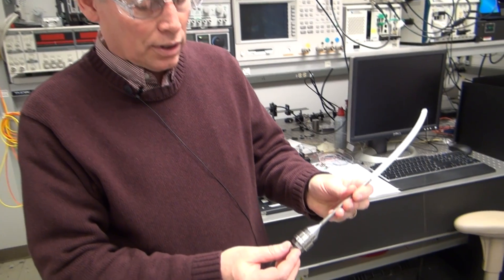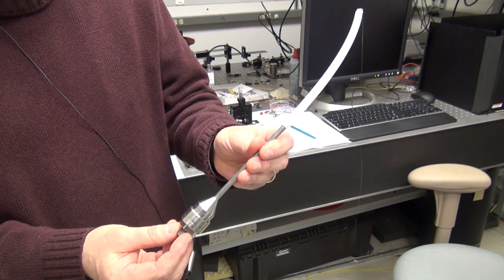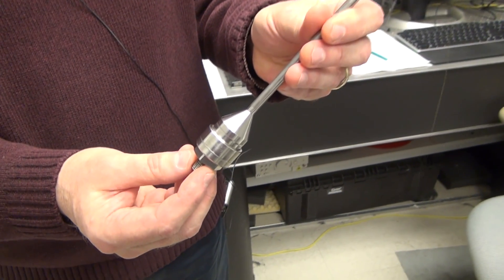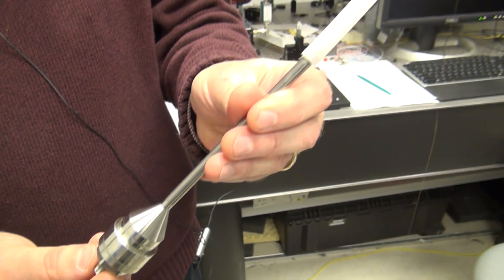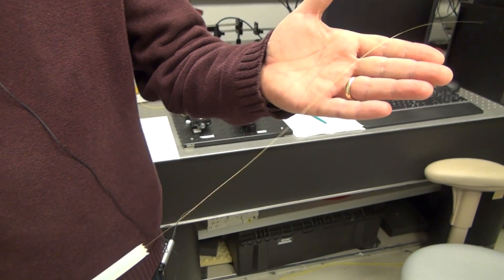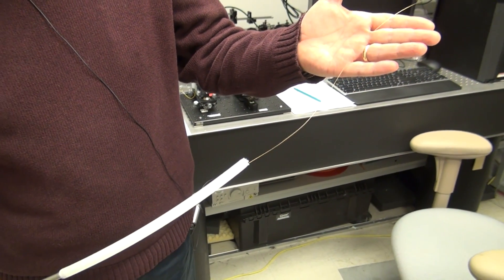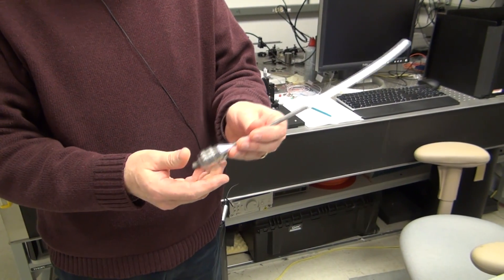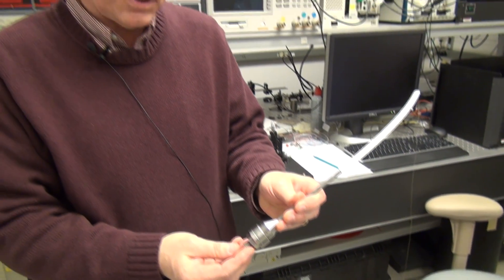Smart Downhole Sensing Technology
GE Global Research is developing advanced, fiber optic, sensing systems to measure pressure and other conditions in wells deep underground. In this video, scientist Bill Challener shows a sensor he and the team built for geothermal applications. This work could help GE's Oil & Gas business develop new products that offer improved, real-time downhole sensing capabilities.